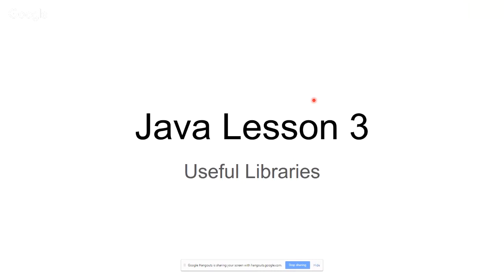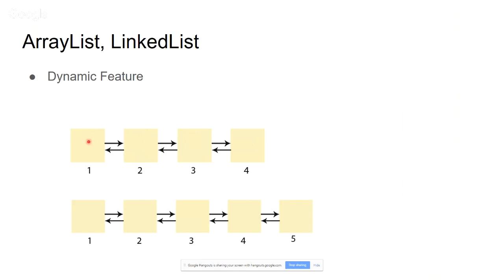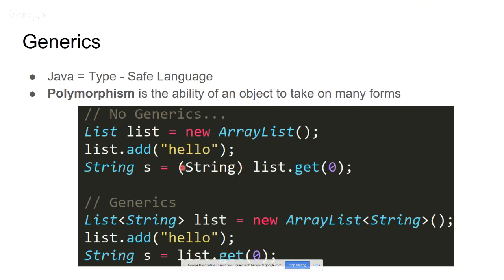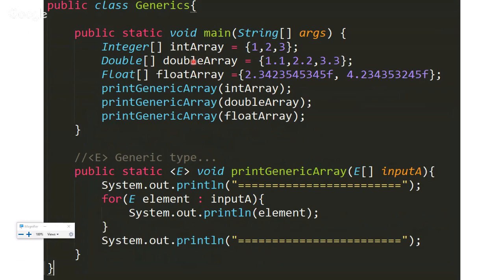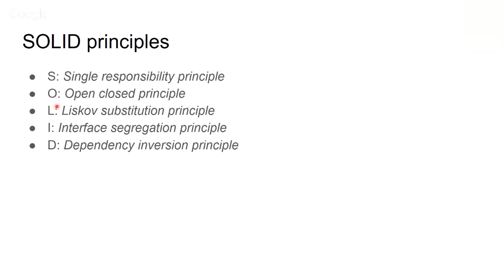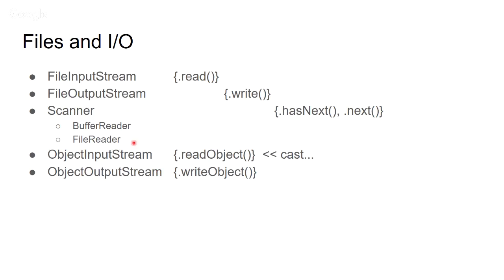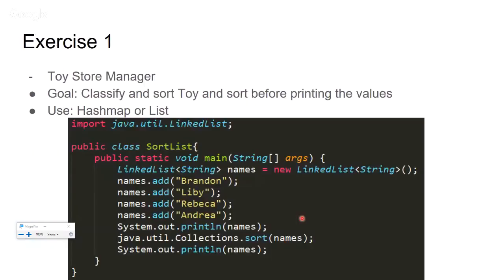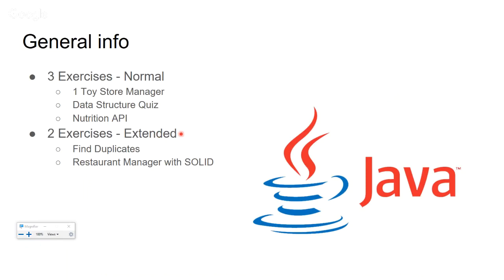MasterClass 3 (2018) Java Fundamentals for Android Development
MasterClass 3